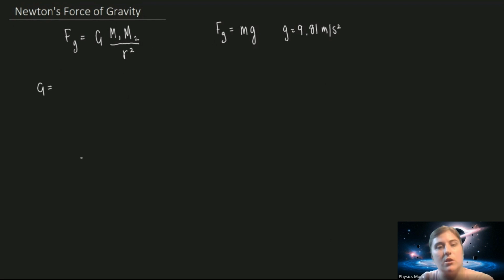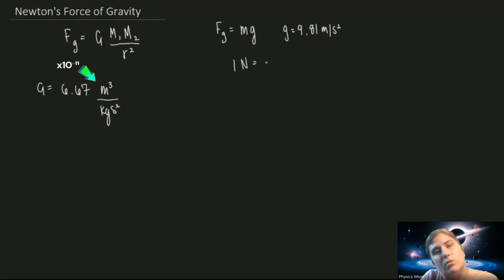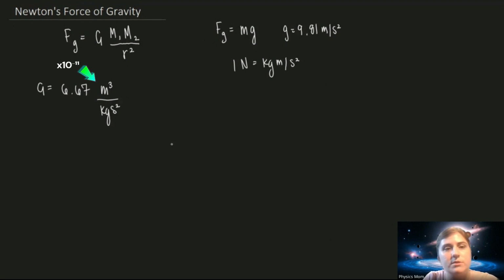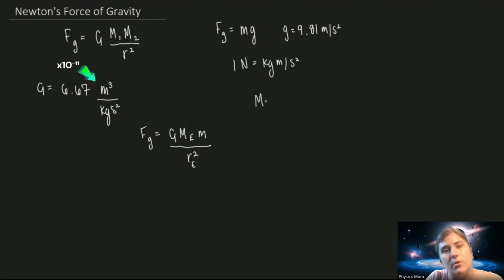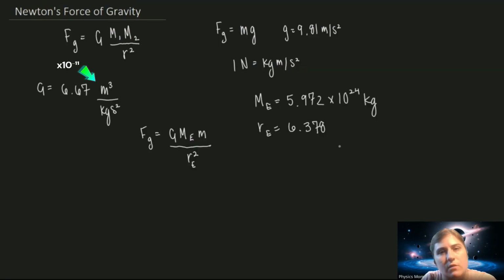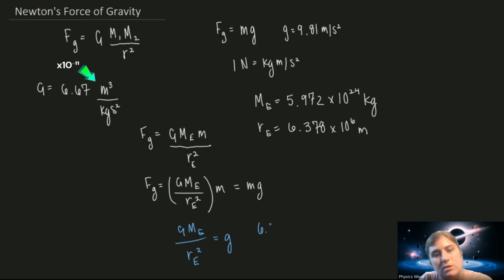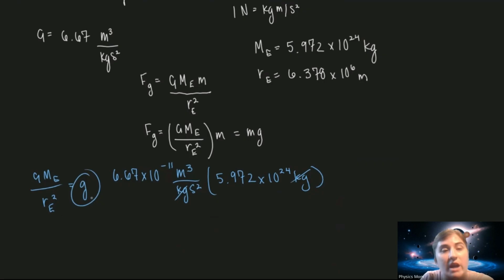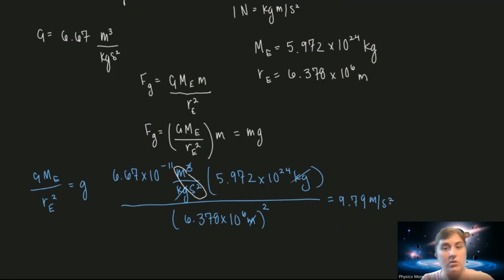Newton's Gravitational Force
Deriving the acceleration due to Earth's gravity from Newton's gravitational equation.